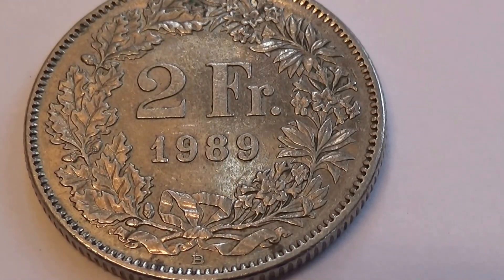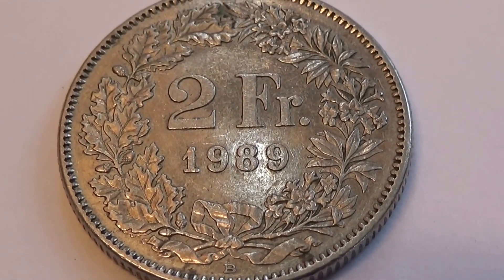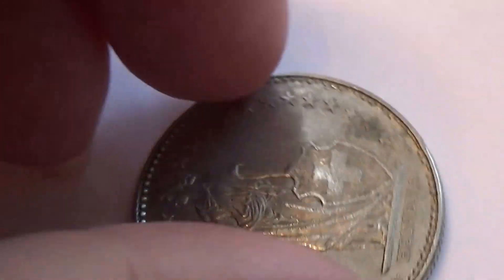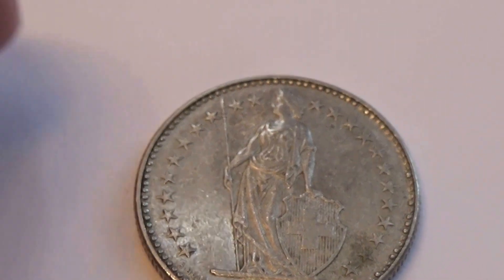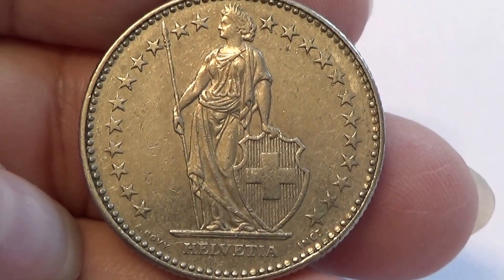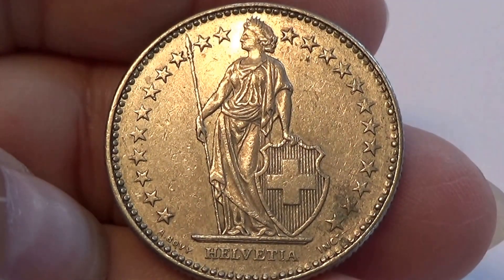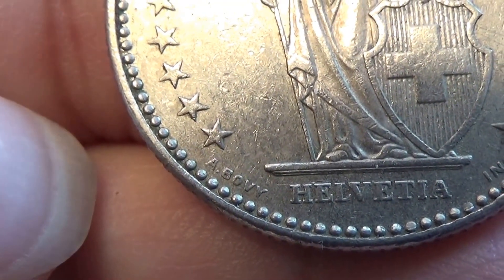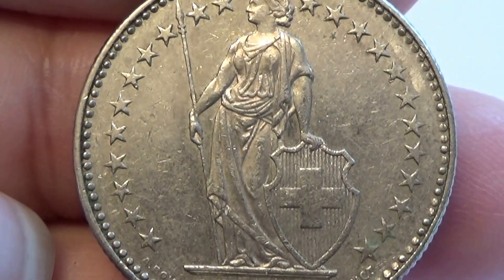A 2FR. Helvetia Coin